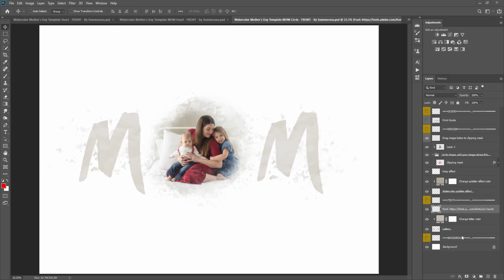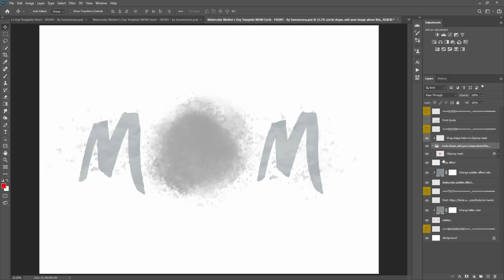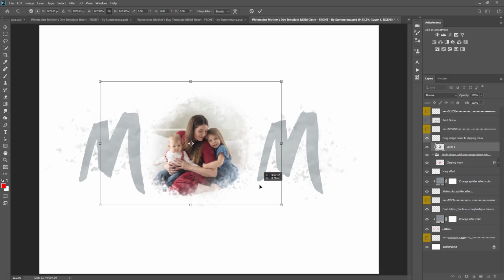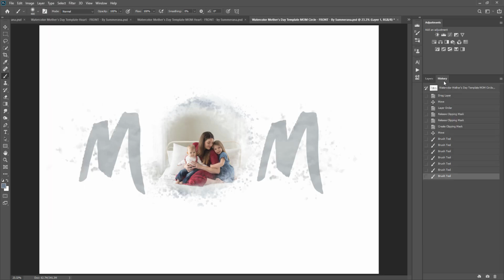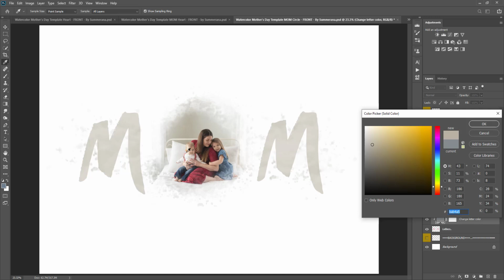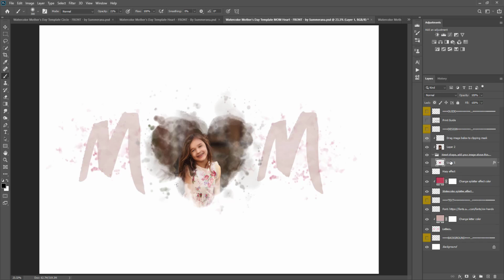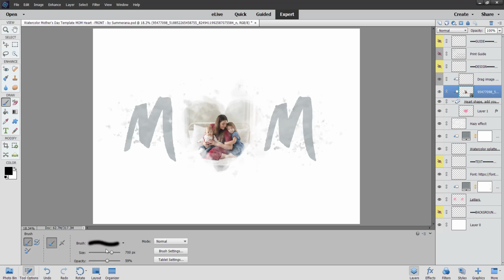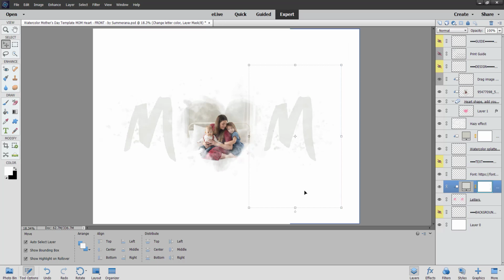How to Edit a Watercolor Photo Template in Photoshop and Photoshop Elements - Editing Tutorial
Watch as I show you how to create watercolor photo templates in Photoshop and in Photoshop Elements!

Create beautiful watercolor photo templates for your clients. In this video tutorial you'll learn how to insert your client images into a watercolor template, how to edit and extend that image so it blends with your watercolors, how to adjust the colors, and more.

All Summerana collections are available in the Summerana Membership along with access to the following:

- 1,500+ Photoshop overlays
- 600+ Photoshop actions
- 120+ Digital backgrounds
- 70+ Editing workshop/tutorial videos
- 130+ Photography logos, LR presets, brushes, marketing templates, photography magazine issues & more

If you have any further questions, please visit our Help Center for our FAQ and support ticket form for one on one help

Be sure to visit us to show off your creations!

Images are courtesy of Tracy Joy Photography